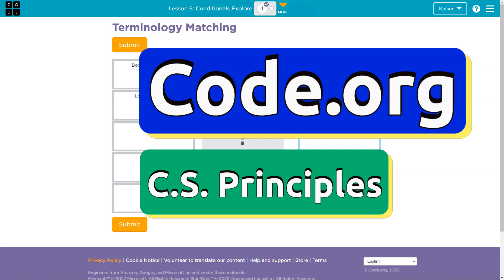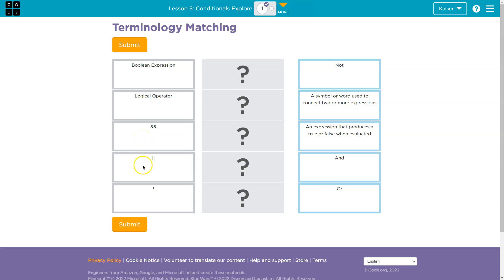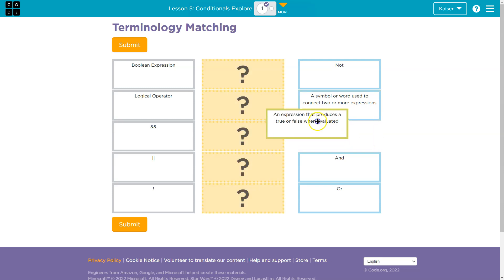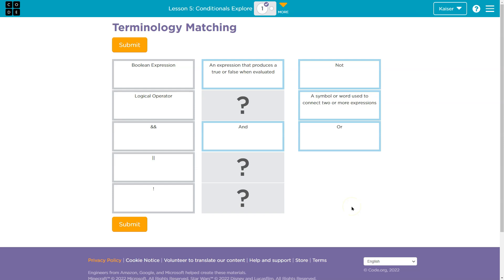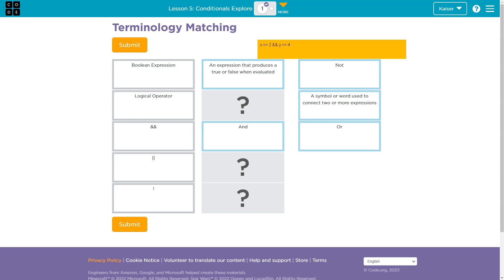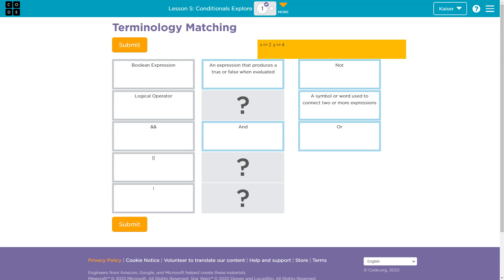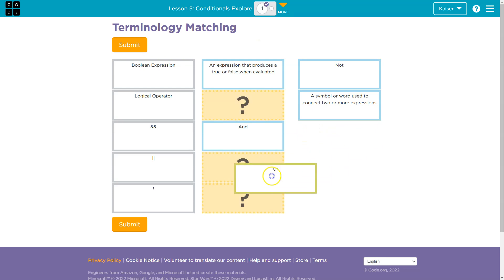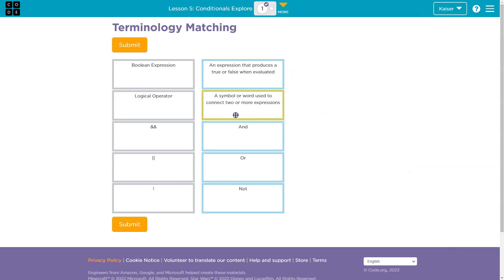Code.org Lesson 5.1 Conditionals | Tutorial with Answers | Unit 4 CSA